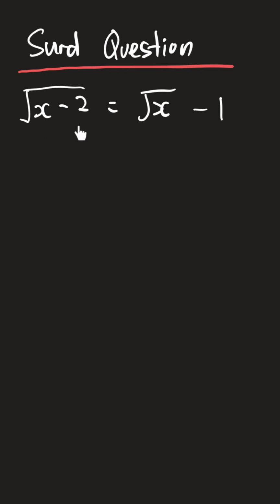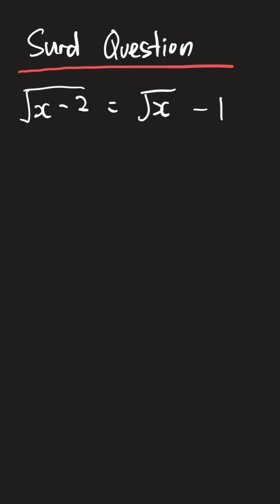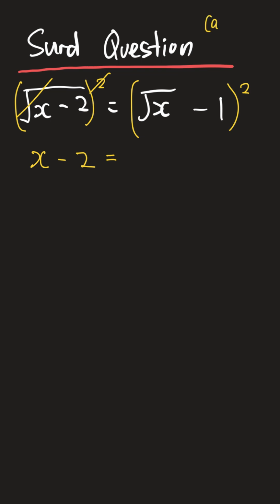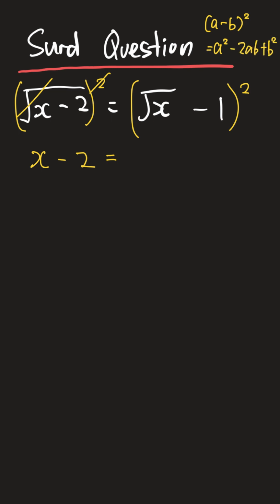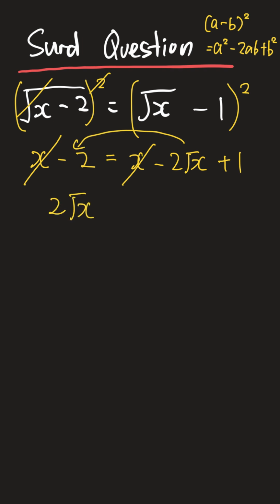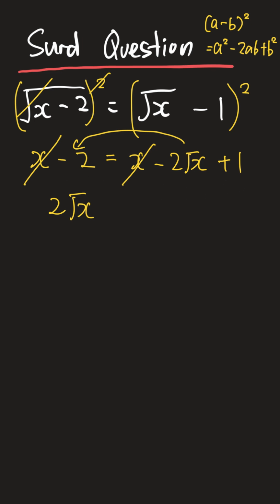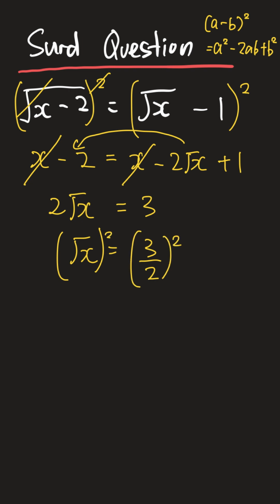Surd questions practice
This is a bit different type of surd question , without rationalise, but squaring both side .